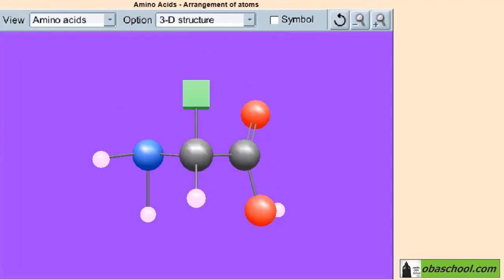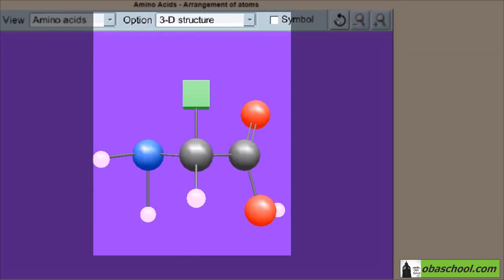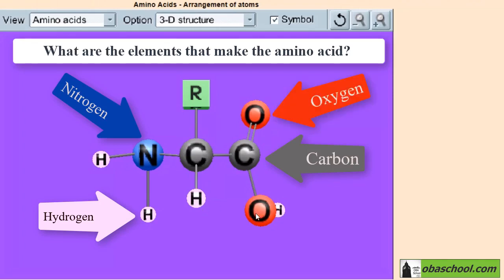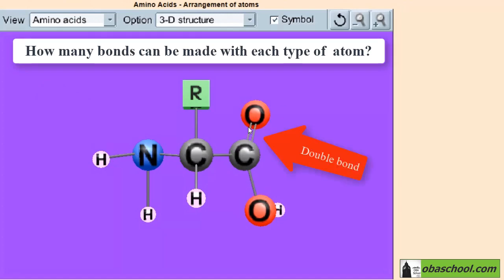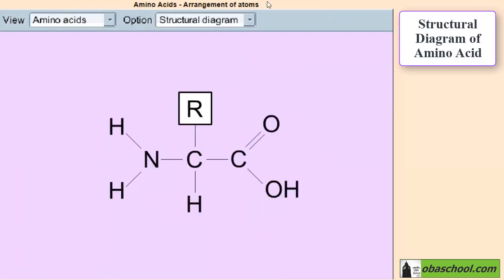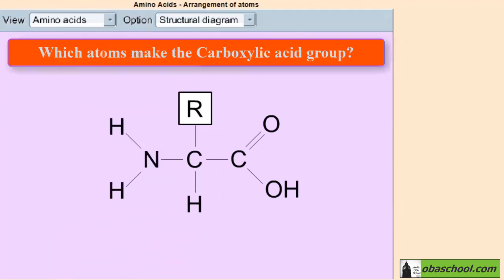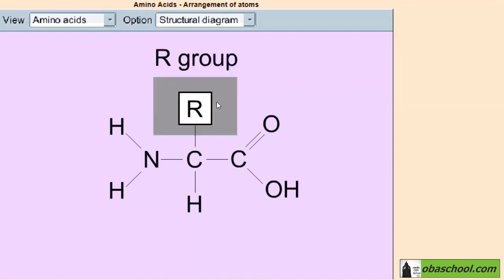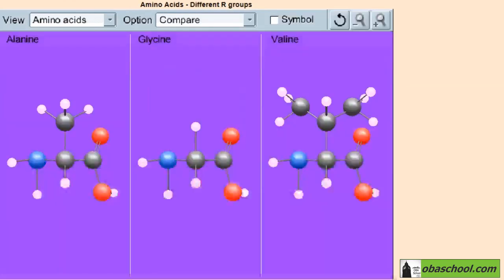GCSE Biology Revision - Organisation and the Digestive System - Chemistry of Food - Amino Acid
simulation   as biology   structure of amino acid 720

GCSE Biology Revision , Organisation and the Digestive System, Chemistry of Food ,Structure of Amino Acid